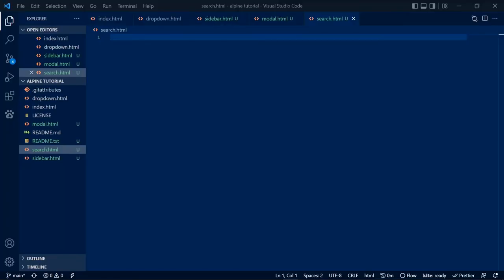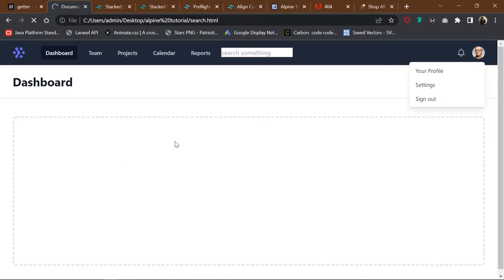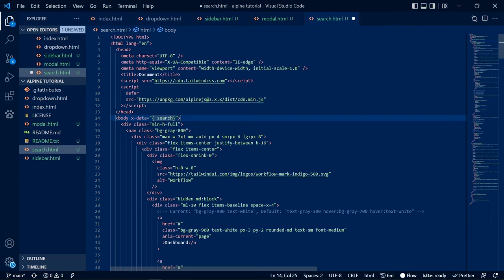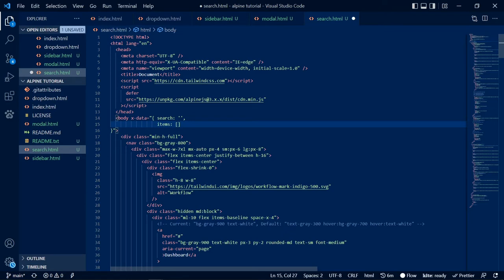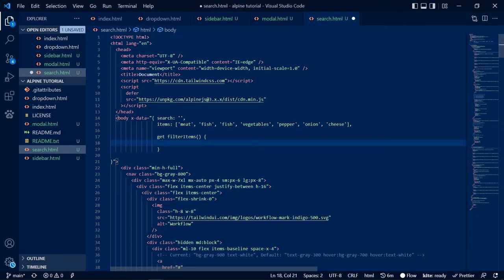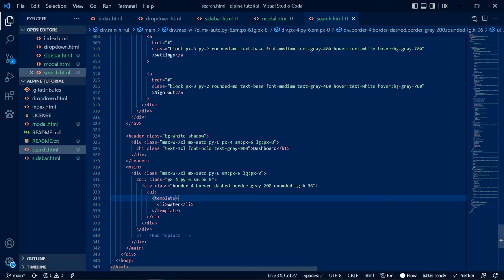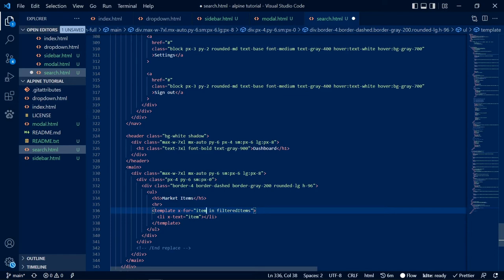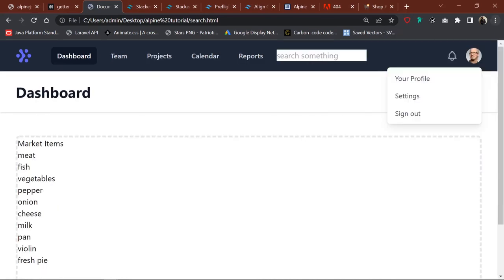Alpine Js Ep5 Search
Learn Alpine.js - A minimal JavaScript light weight framework

It is a JavaScript framework that helps you easily add some dynamic features to your web project. This tutorial is from the very basics to advanced using Alpine.js